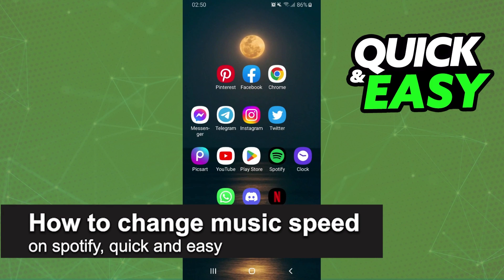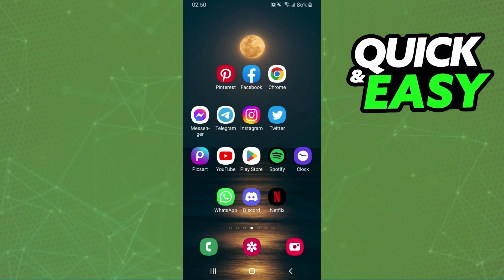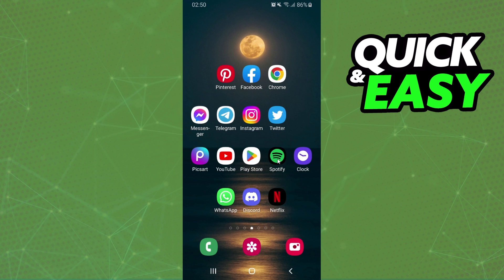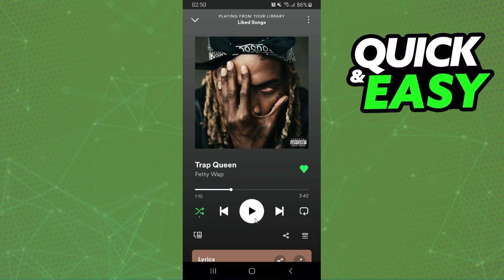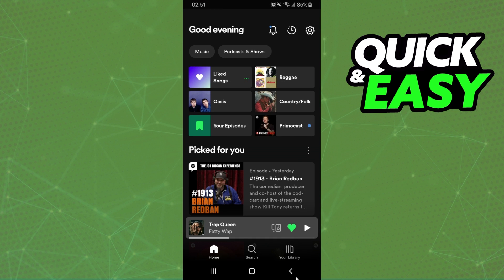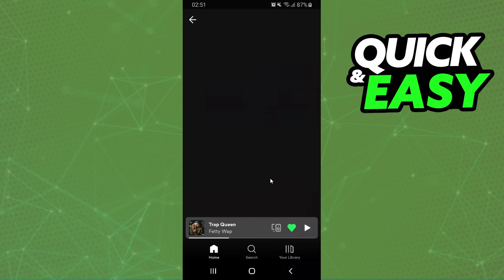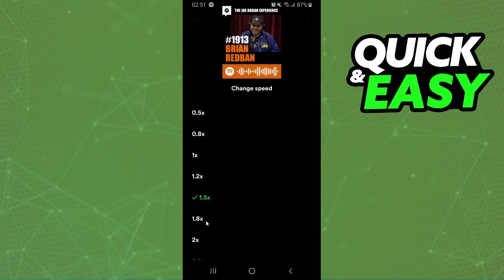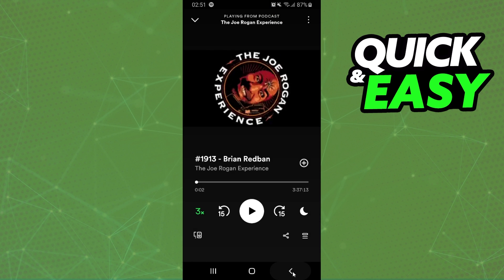How To Change Music Speed on Spotify [2025]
In this video I will show you how to change music speed on spotify.

I hope I have helped you with the video!